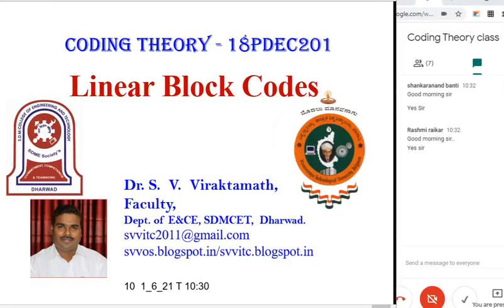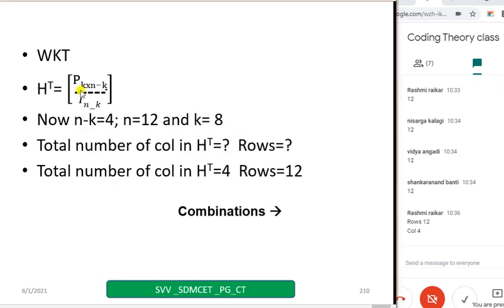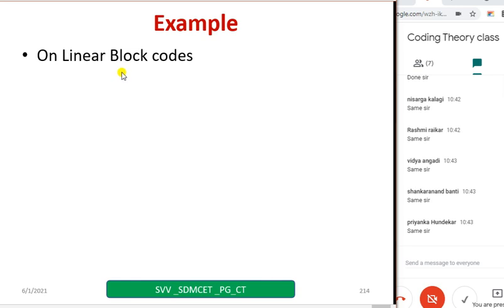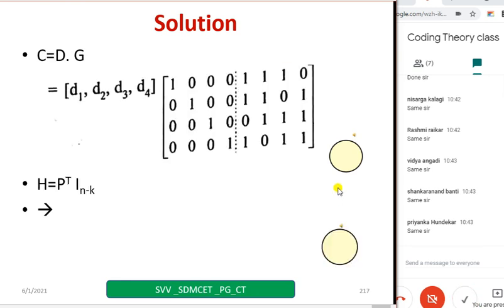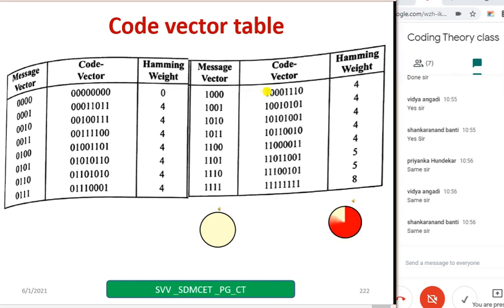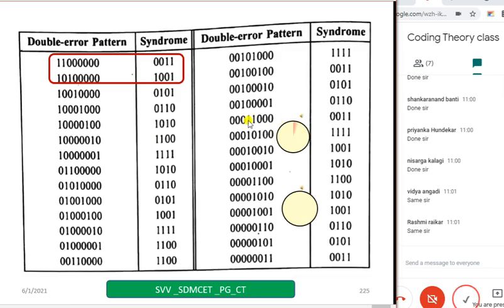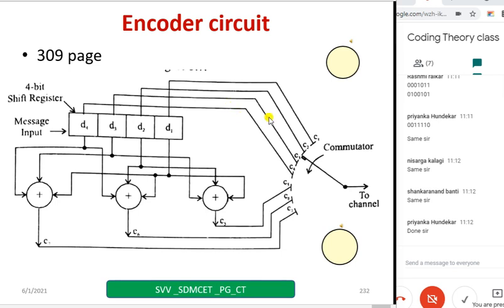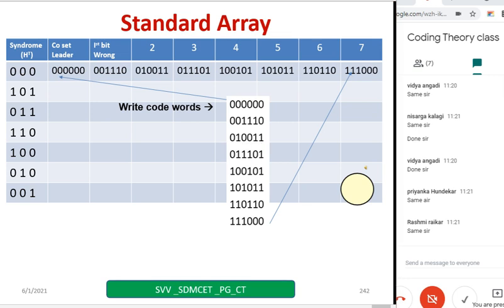Examples on Linear block codes part 3 Standard array construction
Find the generator matrix G and parity check matrix H for a linear block code with minimum distance 3 and a message block size of 8 bits.
LBC Parity check bits (8,4) find G, W min, Show that it is capable of correcting single error pattern and capable of detecting double errors
LBC (7,4) P is given find all code vectors, draw encoder circuit, Find syndrome for received code vectors, draw syndrome calculation circuit. Introduction to construction of standard array.